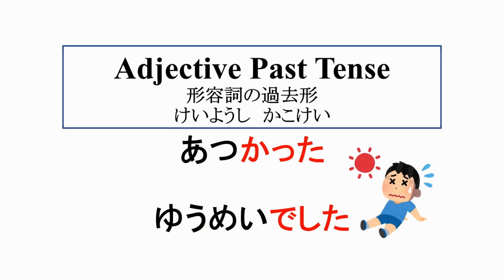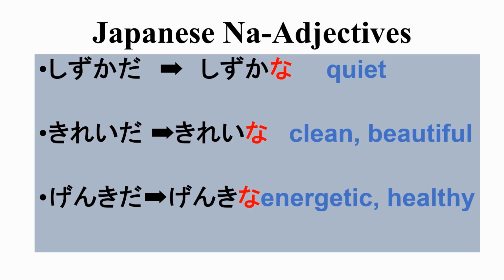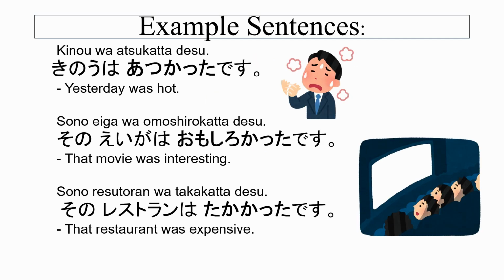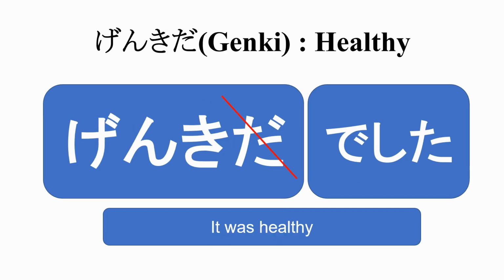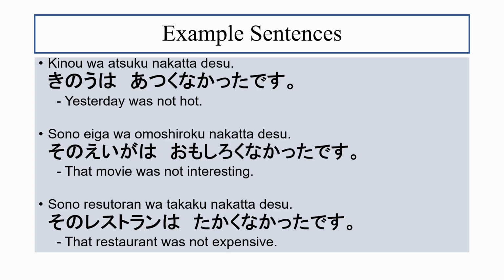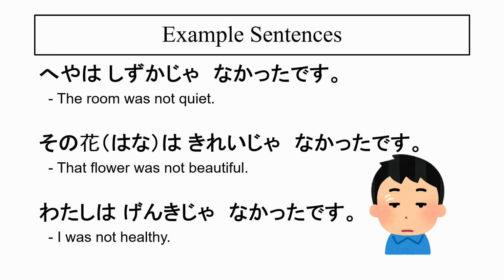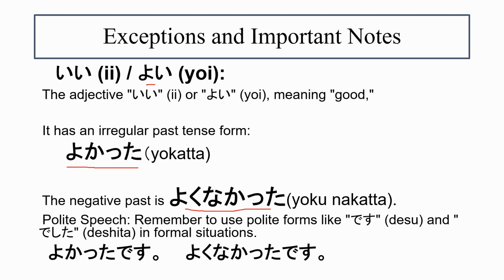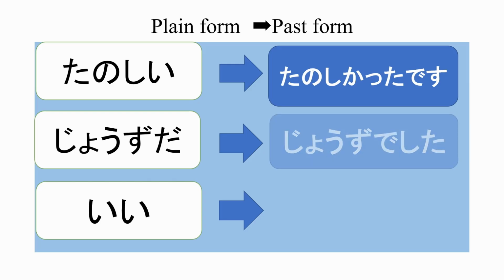[Japanese Lesson 7]Past form of Adjectives(い-adjective,な-adjective)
Here, you'll find videos about Japanese grammar and everyday life in Japan. Let's learn Japanese and cutlute together!

☺　東京のイントネーションとアクセントで解説します。

[Profile]
Originally from Tokyo, Japan.☛Tokyo-style intonation. Flat, controlled intonation. Neutral, informational intonation
Ph.D. in Literature
Sophia University graduate.
Professor of Japanese language and culture at a Korean university.
일본 동경 출신. ☛도쿄식 억양. 차분한 평서형 억양. 감정을 드러내지 않는 설명형 억양
조우치대 졸업, 문학박사
한국 대학에서 일본어와일본문화를 가르침.